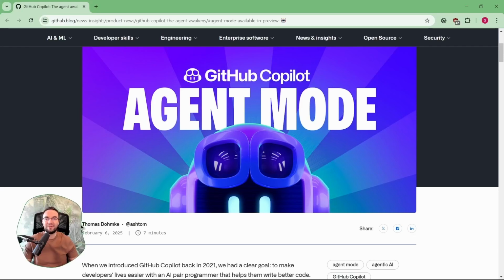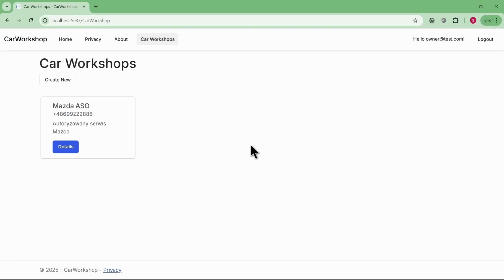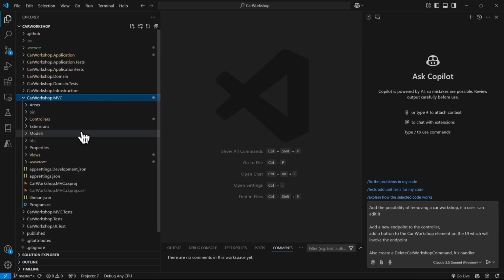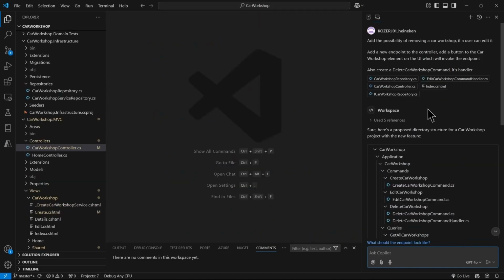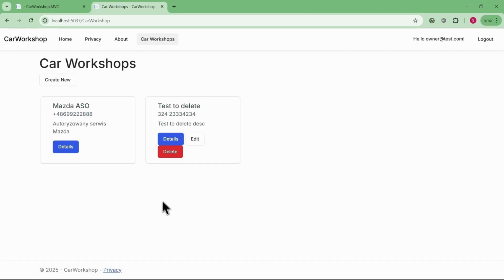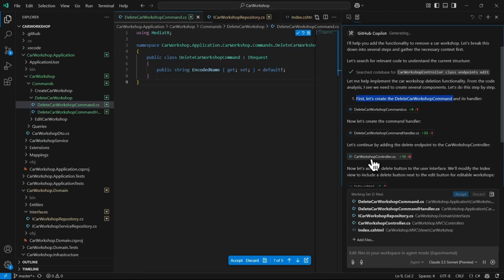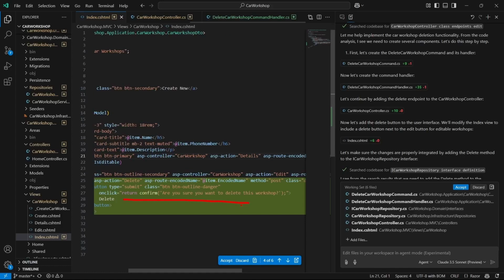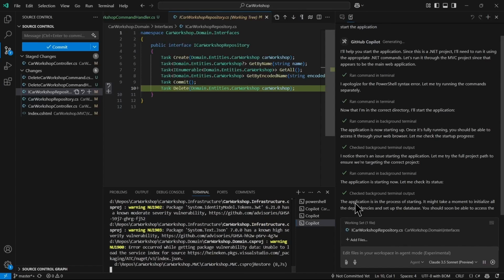GitHub Copilot Agent Mode Is A GAMECHANGER For Simplifying Development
Full Web API, Clean Architecture & CQRS on Azure course:(over 14h of content!)